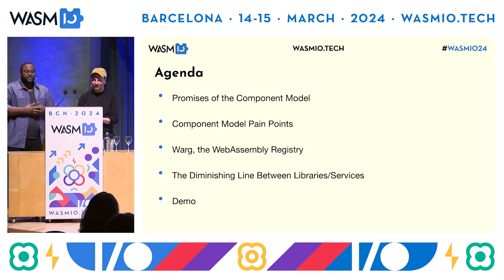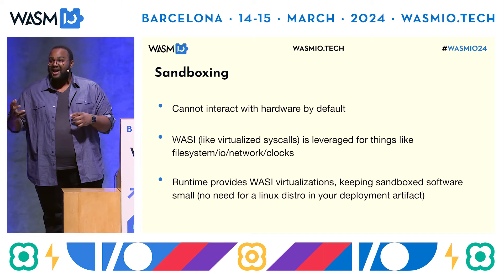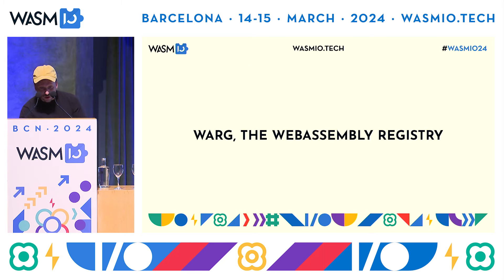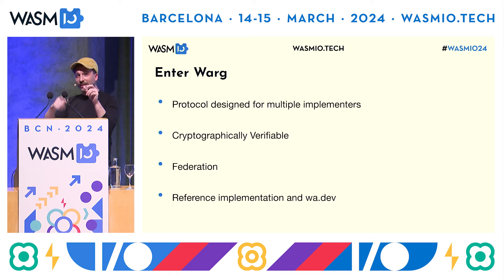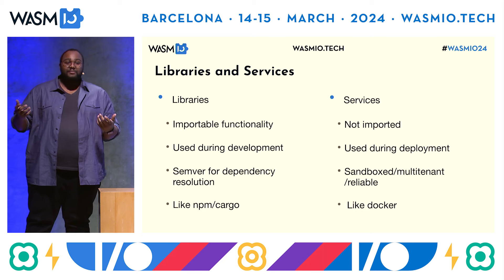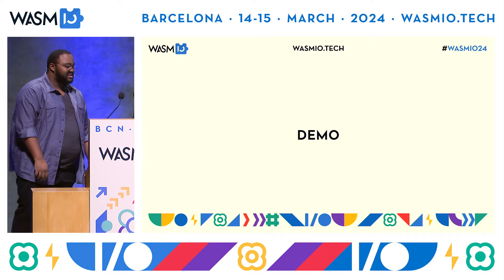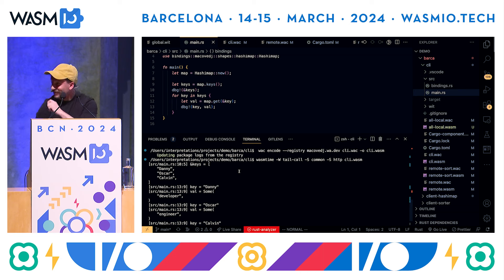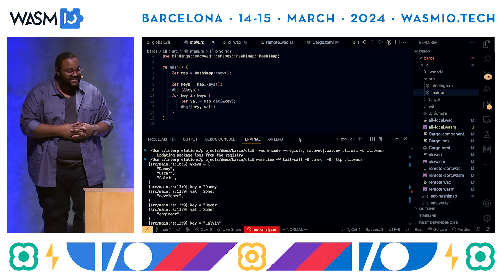Filling a Registry-Shaped Hole in the Wasm Component Ecosystem by D. Macovei / O. Spencer @ Wasm I/O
Speakers: Danny Macovei and Oscar Spencer

Wasm components are here and soon to be everywhere. This talk introduces the latest in developer tools for composing, publishing and deploying components. We will introduce the WebAssembly Registry (Warg) protocol and then use it to develop, publish, and deploy.

Today, there are developer library registries (on npm, RubyGems, Crates.io, etc.) and there are deployment artifact registries (OCI, DockerHub, etc.). Wasm component registries blur this distinction. A Wasm component can be imported and used as a library in your programming language, or the same component can be easily composed with a little configuration into a new component that is a complete deployment artifact. This talk demonstrates how Wasm registries make it seamless to use components as libraries or deploy them as services.